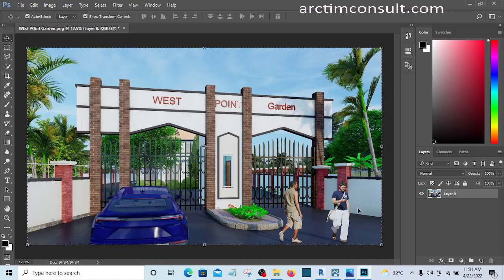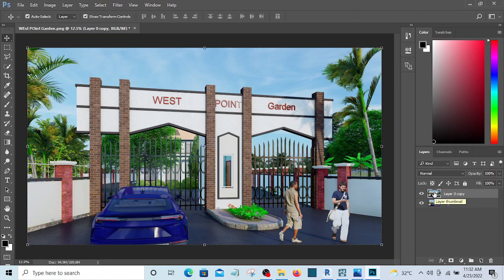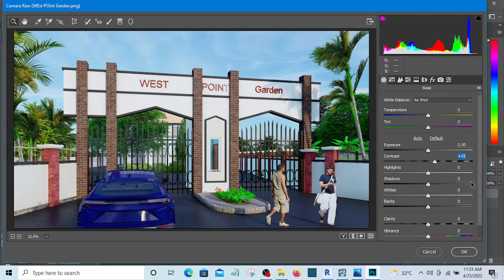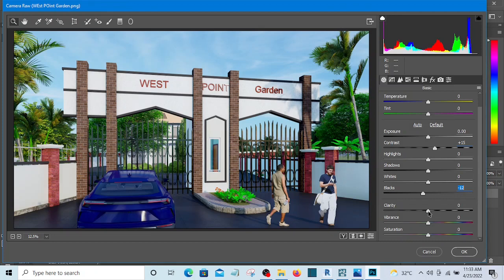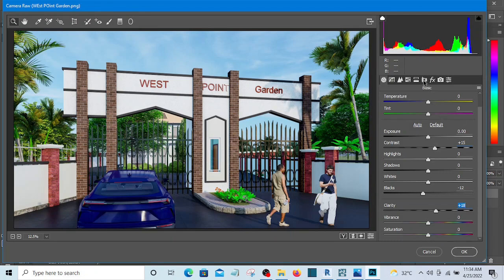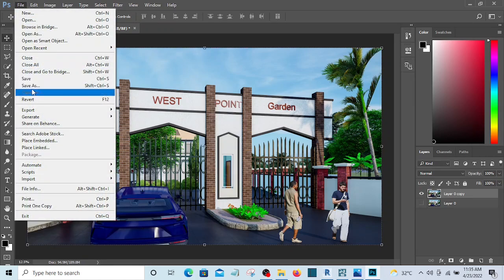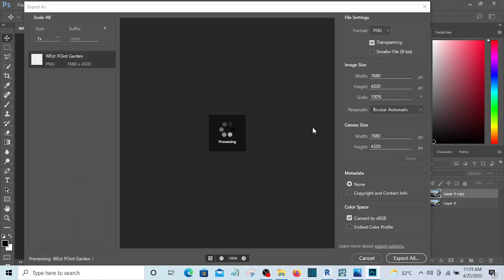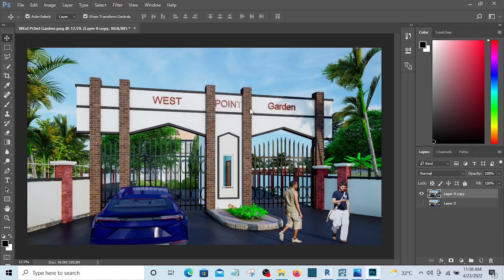Post Render Production in Photoshop